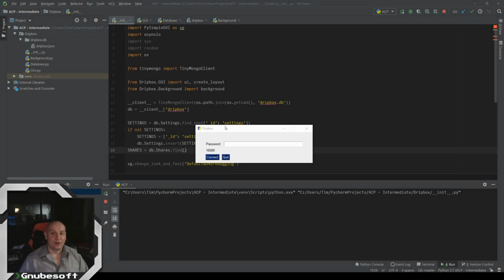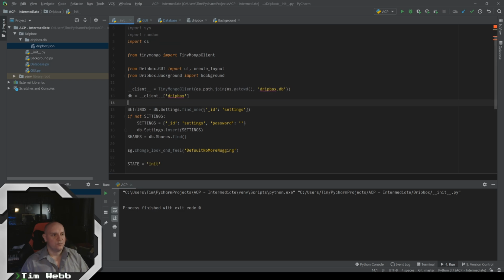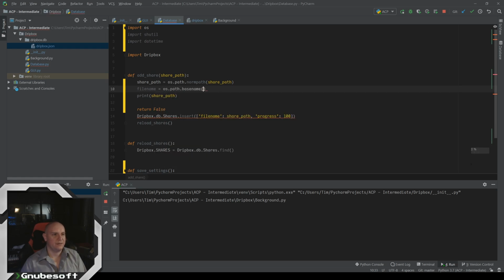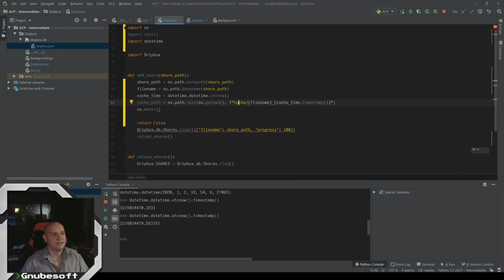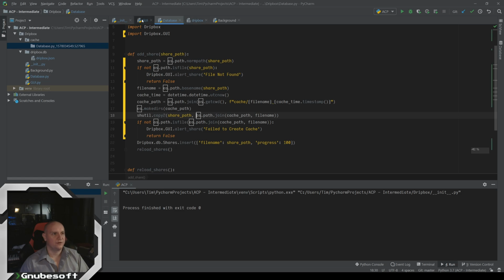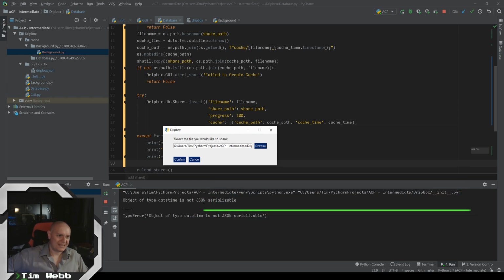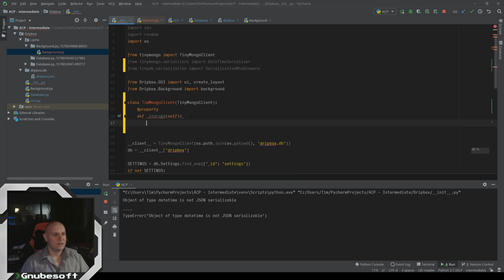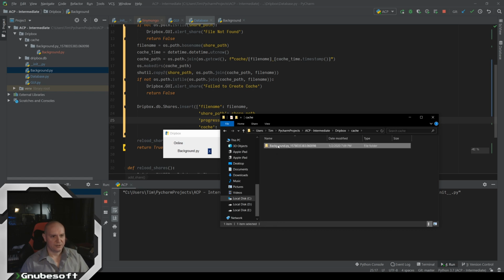Gnubesoft: Managing Files, Making Directories, and More TinyMongo!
In this 4th part of my Intermediate Python series we cover file management; including copying files, and making new directories. We also get back into TinyMongo with a fix for 1 of its 2 failings! In the next video we'll address an easy work around for that last TinyMongo problem!

You can find all of my tutorials and other projects